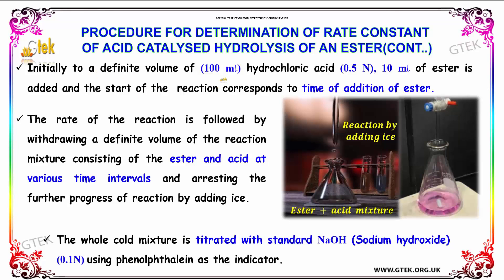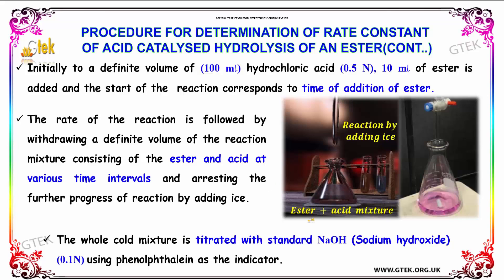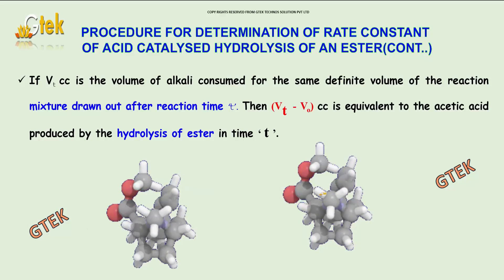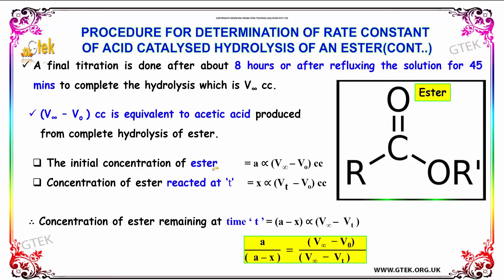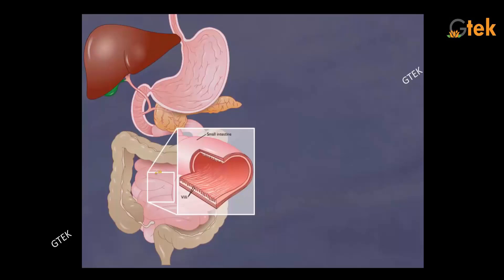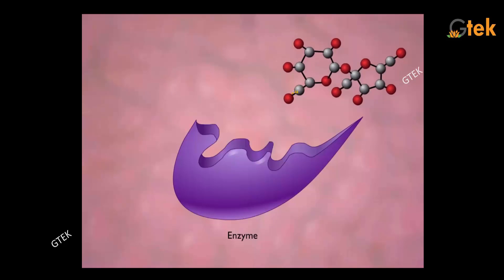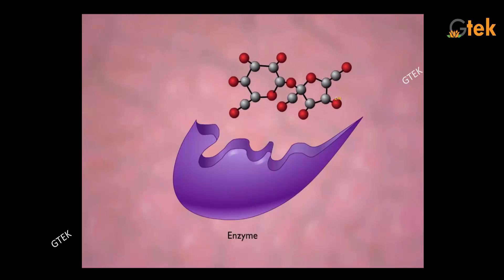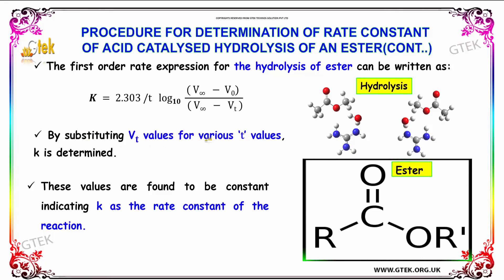Procedure for determination of rate constant chemical kinetics 2 class 12 chemistry subject cbse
Procedure for determination of rate constant chemical kinetics 2   Top most best online video lectures preparations notes for class 12 chemistry CBSE IIT-JEE NEET exam +2/12thstd standard intermediate PUC college exams preparations tips and tricks all questions with solutions

Rate Law Determination
Methods of Determining Reaction Order
how to determine reaction order
method of initial rates
rate law equation
how to determine rate law
how to determine rate constant
rate law examples
how to find initial rate of reaction
how to calculate rate of reaction from concentration and time
Determine orders rate equation and rate constant using the initial rates method
Determining the Units of the Rate Constant
determination of rate constant of hydrolysis of ester
Experimental determination of rate laws
determination of rate constant of photochemical reaction
determination of rate constant of hydrolysis of ethyl acetate
determination of the rate constant k

Pre-primary
Primary
Middle/ upper-primary
Senior secondary
inter college

AIIMS MBBS
AIPGDEE
AIPGMEE
JIPMER
BCECE
COMEDK UGET
EAMCET Medical
GUJCET
RPMT
UPCPMT
UPCAT
UPMT
AIIMS Nursing
BVP CET MBBS
AIPMT
AFMC PMT
AIIMS MBBS
KIMS UG Medical
KLEU AIET
NEET UG
AIIMS PG
AIPGDEE
AIPGMEE
AIPSSCET
DNB CET
FMGE
JIPMER PG
KLEU PGAIET
MGMPGCET
ASSO CET
BCECE
CETPPMC
Chhattisgarh Medical
COMEDK UGET Medical
DCECE
MP DMAT
EAMCET Medical
GCET Medical
GUJCET Medical
Haryana Medical
HP Medical
Jharkhand Medical
JKCET Medical
KARNATAKA CET
KEAM Medical
JCECE
MP Medical
ODISHA JEE Medical
PUNJAB CET
PAM CAT
RPMT
Haryana PMT
Tamil Nadu Medical
TJEE Medical
UPCPMT
UPCAT DENTAL
UPMCAT
UPCMET
UPSEE
MP MET
UPMT
Uttarakhand CPMEE
WBJEE Medical
COMEDK PGET
KRLMPCA PGCET
Manipur PG Medical Exam
MH PGMPGDCET
PGMET J&K
UKPGMEE
UP PGMEE
UPPGMET
WB PG MAT
Amrita MBBS
AMU MBBS
AU AIMEE
BHU PMT
BLDE UGET
CMC LUDHIANA
CMC VELLORE
DR. D. Y. PATIL AICET
DU Medical
HIHT PMEE
IPUCET MBBS
IPUCET Nursing
Jamia Hamdard MBBS
JIPMER MEDICAL
MAHER
MGDCH JET
MGM CET
MMU CET
NUUGET
PIMS
PU-CET
SAAT Medical
DU MET
HIHT PGMEE
NIMSET
NU PGET
GUJCET 2017
AIIMS
AIPMT
AIPVT
AFMC
BHU PMT 2017
VMU AICEE
KCET 2017
MHT CET 2017
COMEDK 2017
CMC Vellore 2017
EAMCET Medical
KEAM
UPCAT
UPCPMT
JIPMER 2017
GOA CET 2017
UPMT
AU AIMEE
HP CPMT
AMUPMDC Entrance Exam
BLDE UGET
APPG
AIET
BHU GNM
NAARM SRF PGS
JNU CBEE
PMET
AICEE
DUMET
JCECE
PIMS Entrance Exam
ARS NET
AIPGMEE
DU PGMET
KLE PGAIET
SBVUMCET
MP DMAT
AICET
CETPPMC
Manipal UGET
COMEDK PGET
NUUGET
JSSU UGET
WBJEE
MHT CET